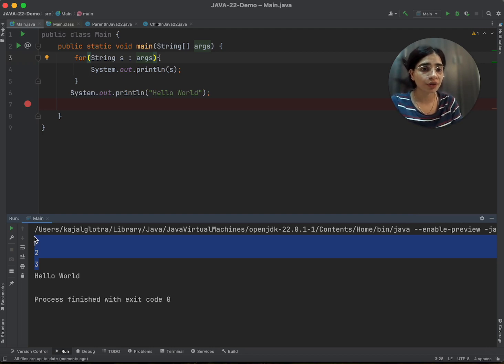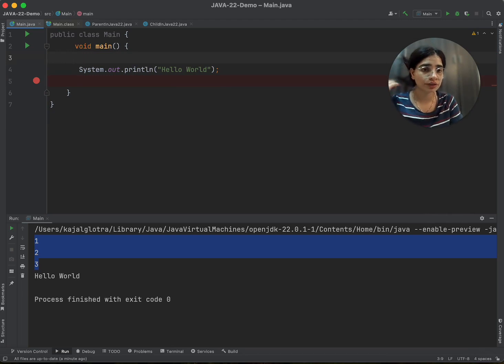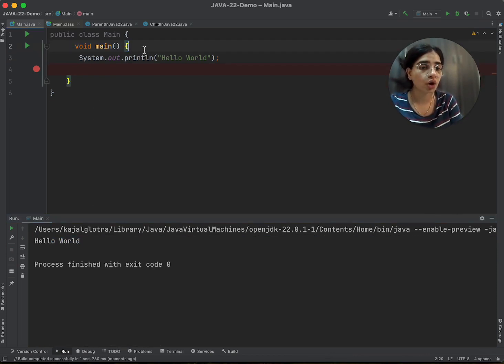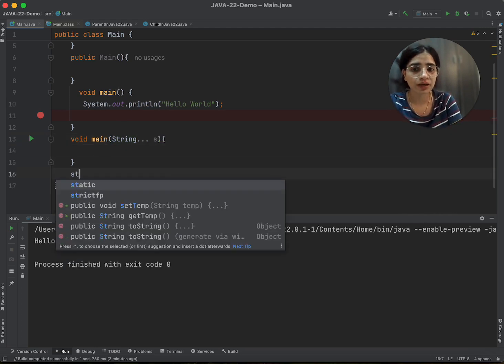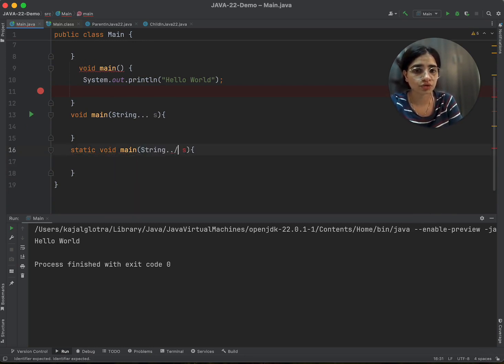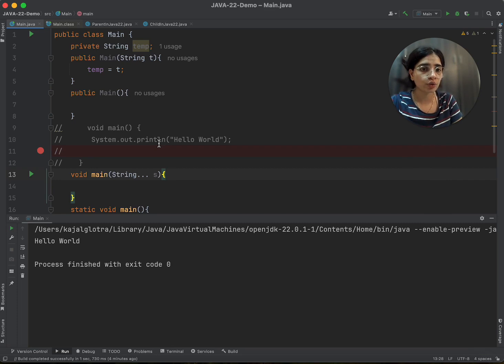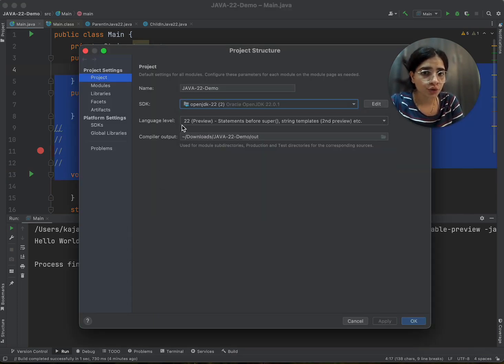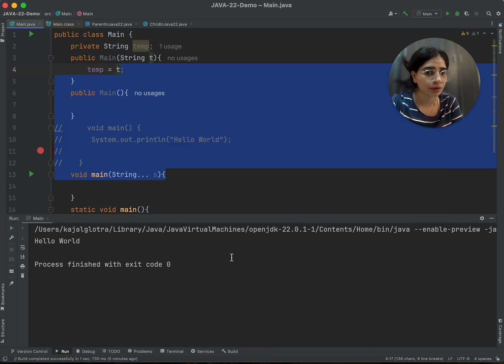Instance Main Method | JAVA 22 New Feature | Part 2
NO: public static void main(String... s)
YES: void main()

Made life easier